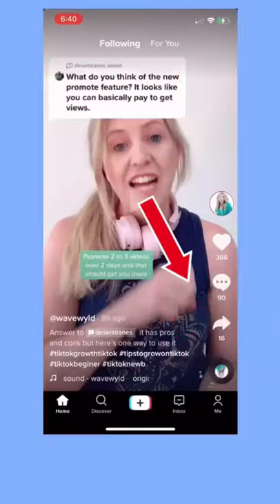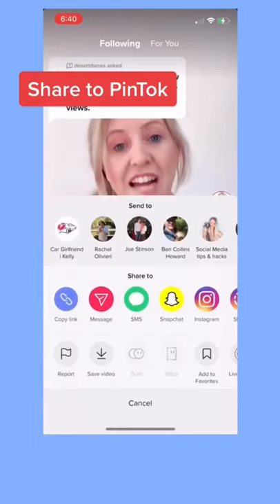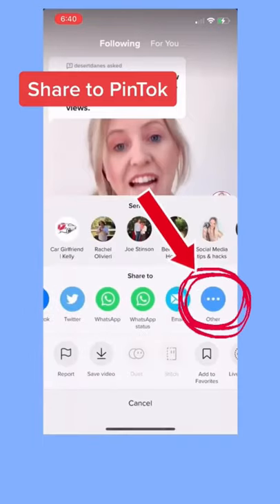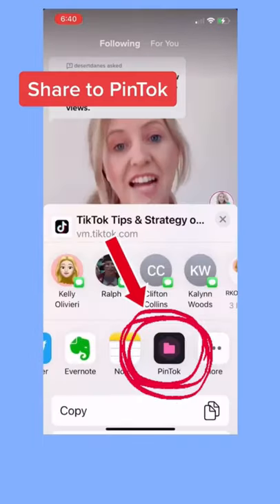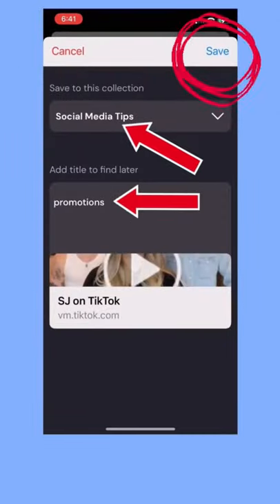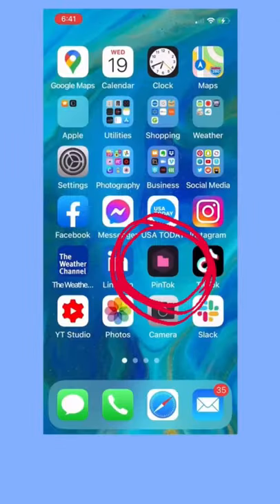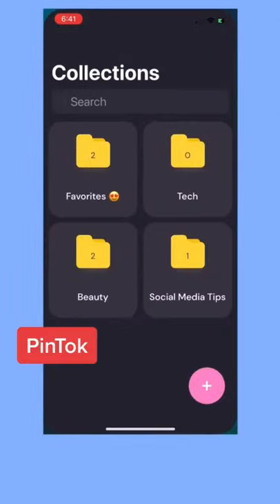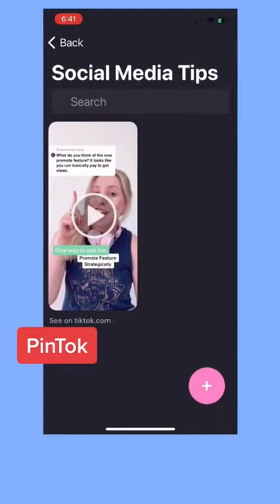How to Save & Categorize TikTok Videos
You can't categorize TikTok videos in the app. But, you can save TikTok videos in PinTok. Watch this great How To video!